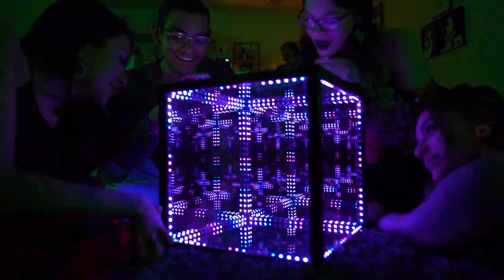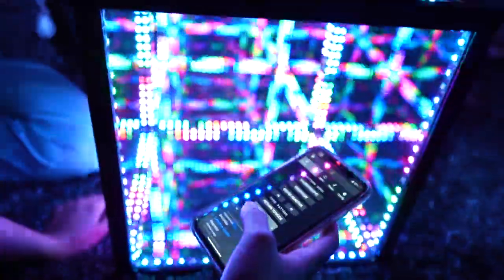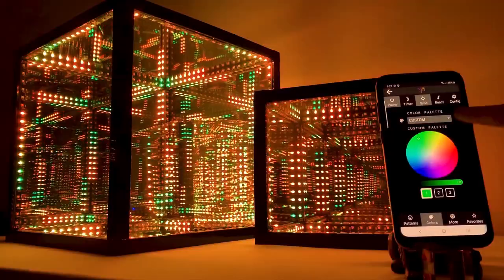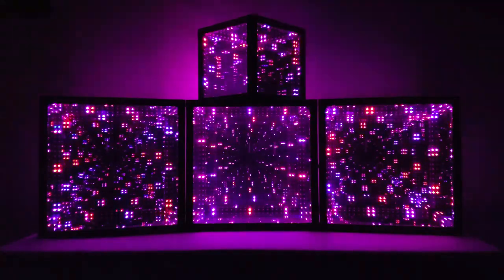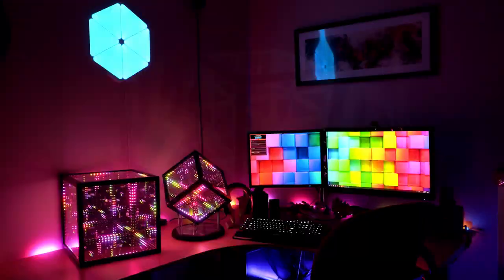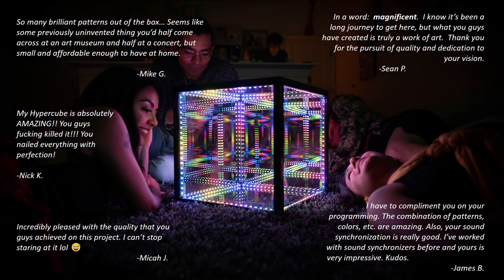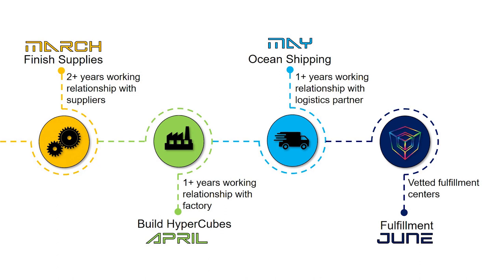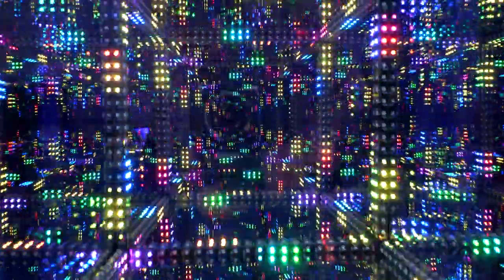HyperCube Indiegogo Video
Hi-tech, ultra-chromatic, hyper-luminous art that will transport you to another dimension. The HyperCube has come to Indiegogo! We're taking pre-orders for our next round of production, shipping in June. Back us to secure your own personal slice of infinity!